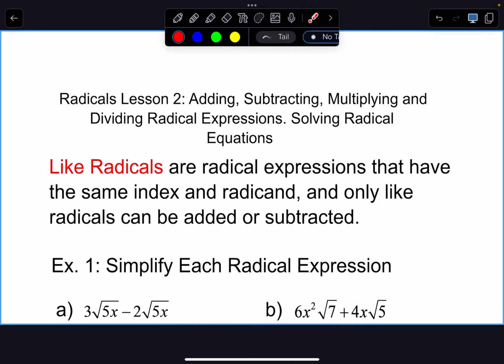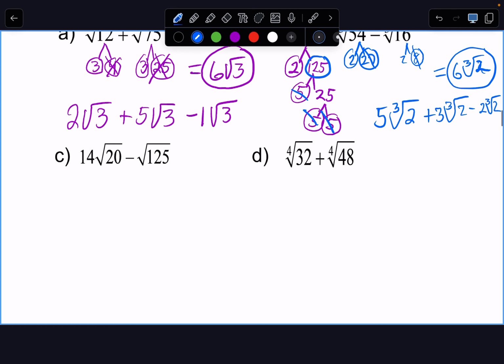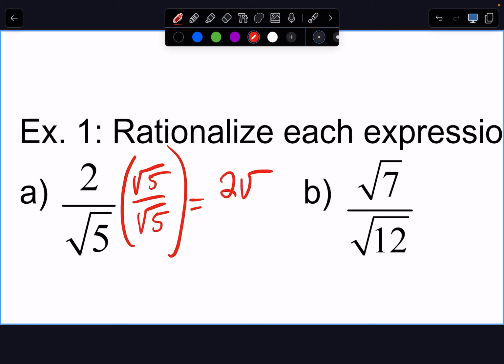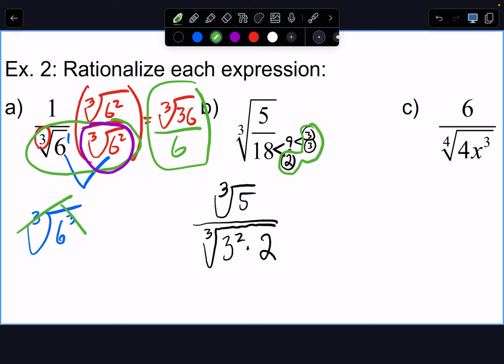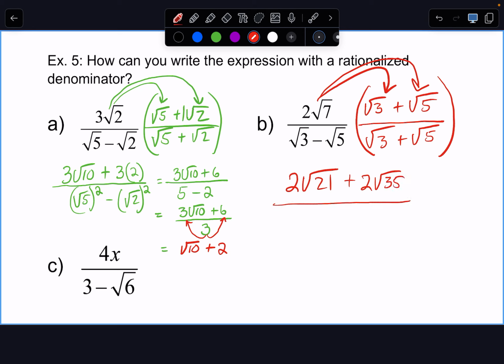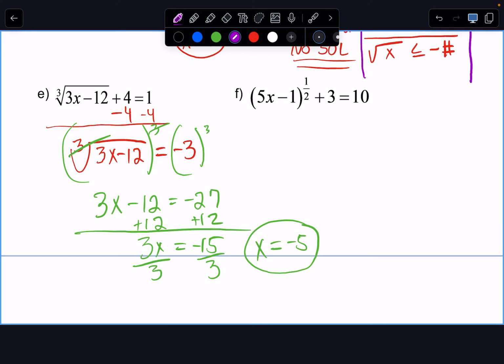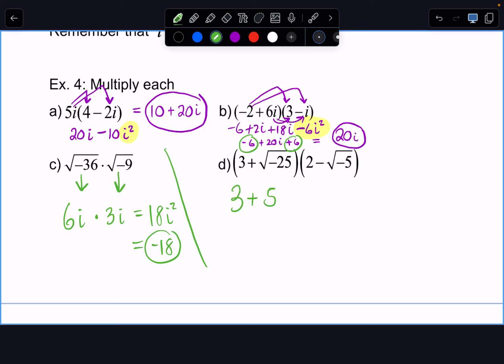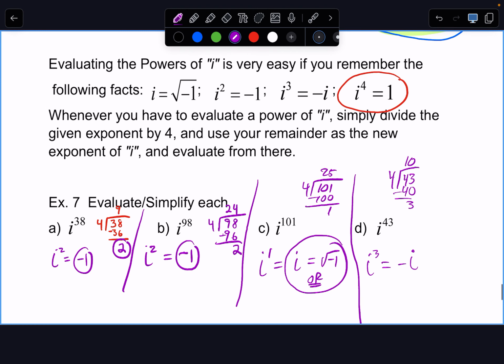Radicals Lesson 2 - 2024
Adding Radicals, Subtracting Radicals, Multiplying Radicals, Dividing Radicals, Complex Numbers, Complex Number Operations, Rationalizing Denominators, Imaginary Numbers, Simplifying Imaginary Numbers